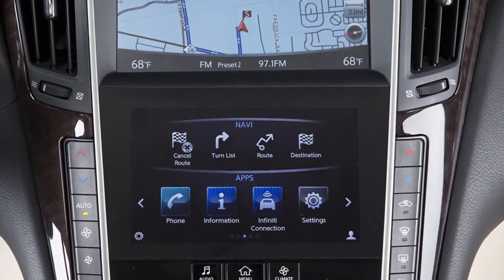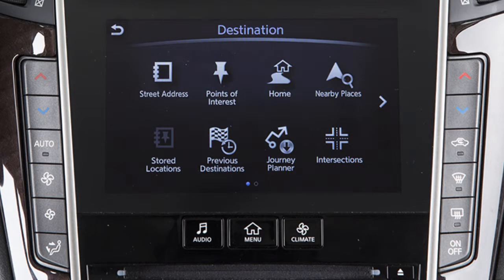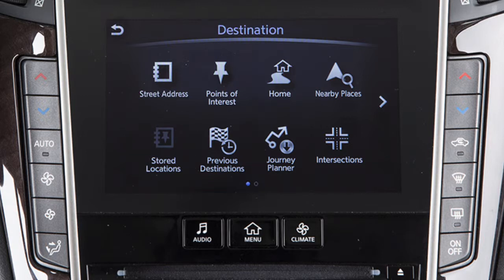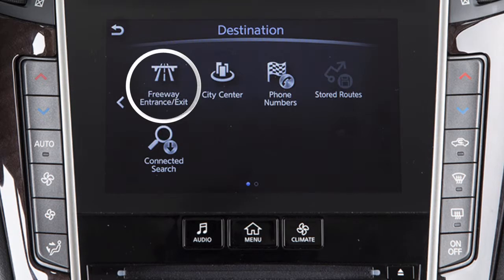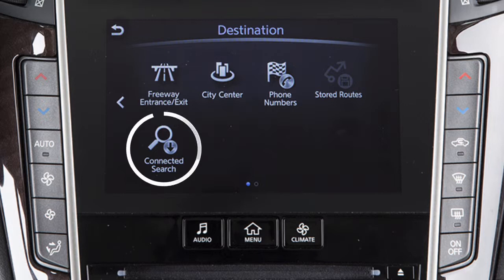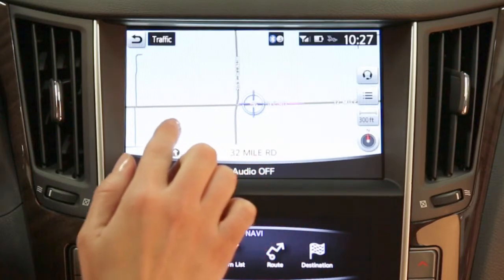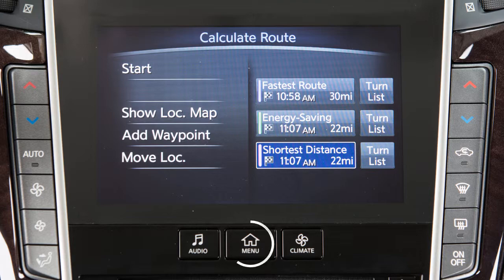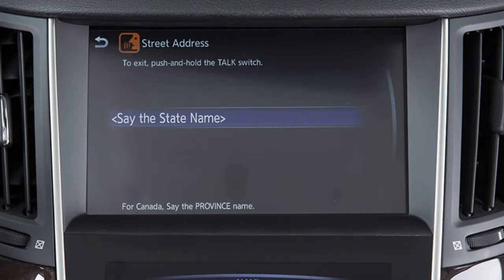2015 Infiniti Q50 - Destination Key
"To set a destination using the INFINITI Navigation System, press the MENU button on the control panel and then touch DESTINATION.

From this menu, you have numerous choices for setting a destination. Touch the corresponding key for:
● STREET ADDRESS, for setting a destination by manually inputting a street address,

● POINTS OF INTEREST, to locate and set as the destination points of interest by name, by distance, by city or by category,
● HOME, for guidance to a location previously set as HOME or to choose a HOME location if one has not been set,
● NEARBY PLACES, to set as the destination a place near the current vehicle location or along the route from a variety of categories,
● STORED LOCATIONS, for directions to a destination previously stored in the system,
● PREVIOUS DESTINATIONS, to access a list of previously set destinations,
● JOURNEY PLANNER, to set a destination previously selected on the Infiniti Connection website, or,
● INTERSECTIONS, for directions to an intersection of two streets.

Additional options for setting a destination are available on the second page. Touch the right arrow key to access:
● FREEWAY ENTRANCE/EXIT, to set a specific entrance or exit on a freeway as the destination.
● CITY CENTER, to set the center of a chosen city as the destination,
● PHONE NUMBERS, to use the phone number of your destination to locate and set the destination,
● STORED ROUTES, to return to a previously saved destination with specific route calculation conditions, or
● CONNECTED SEARCH, to set a destination with the assistance of an INFINTITI Connect Response Specialist. This function can also be accessed by touching this key on the map screen.

For some destination setting methods, you may need to change the state if necessary before proceeding with the search.

A destination can also be set by pointing to a location on the map screen. To do  this, scroll to a map location and then touch this key on the upper display to set the currently marked location as the destination.

Once a destination is set, the system will calculate the route. Before beginning route guidance, you can choose from the following options for route calculation:
● FASTEST ROUTE,
● ENERGY-SAVING, or
● SHORTEST DISTANCE.

Touch START to begin route guidance to the selected destination.

To delete a destination, press the MENU button on the control panel and then touch CANCEL ROUTE on the screen.

Destinations can also be set using the INFINITI Voice Recognition System.

For example, to set a destination by address using voice commands, press the TALK switch on the left side of the steering wheel and when prompted, say “Navigation”. Next, say “Street Address” and then speak the full address when prompted.